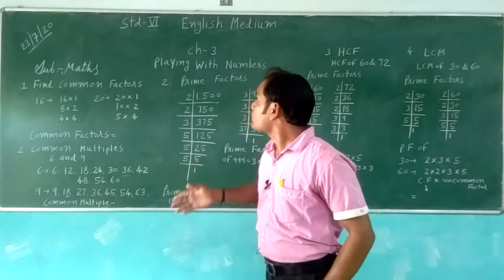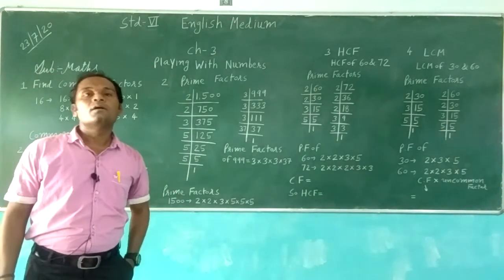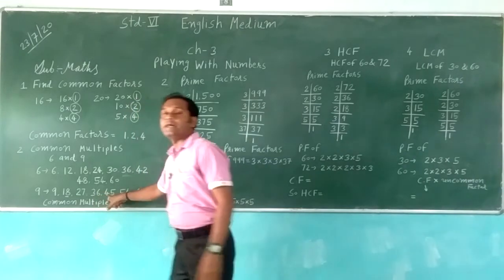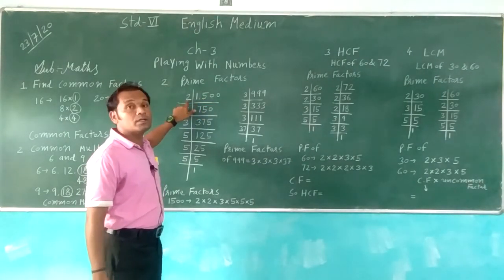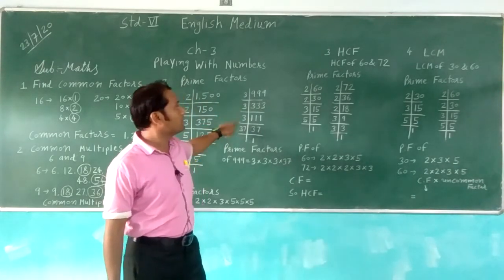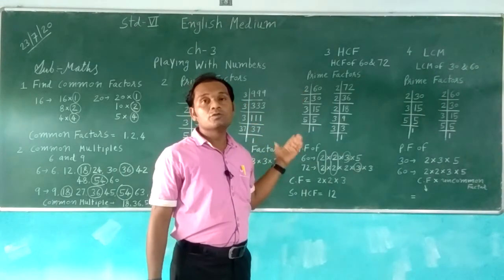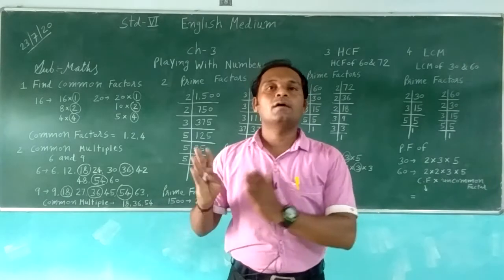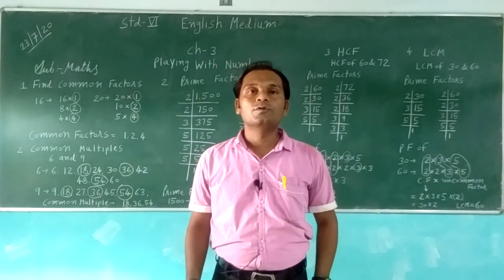Std 6 Eng Med Sub Maths Ch 3 Playing with Numbers Part 3